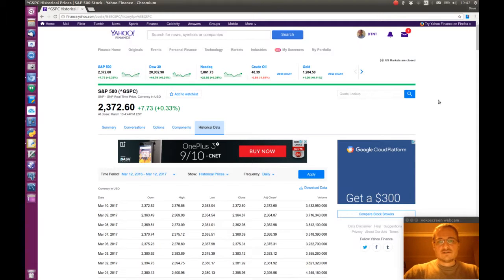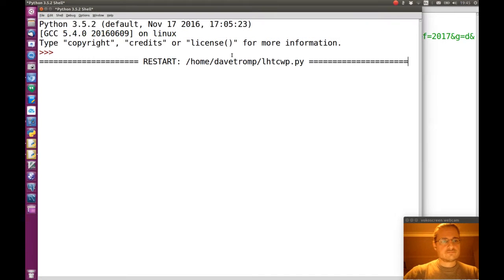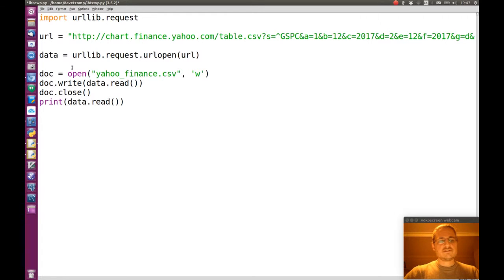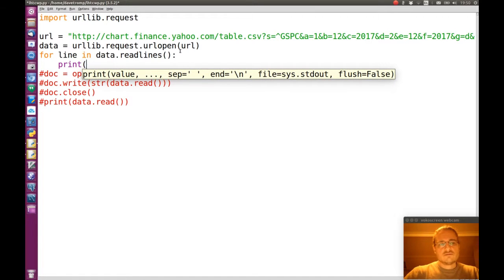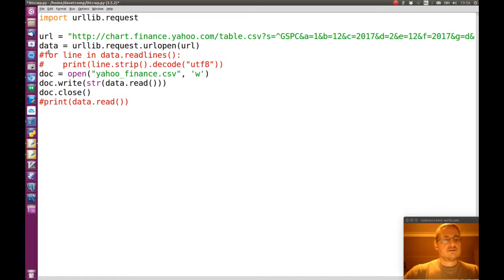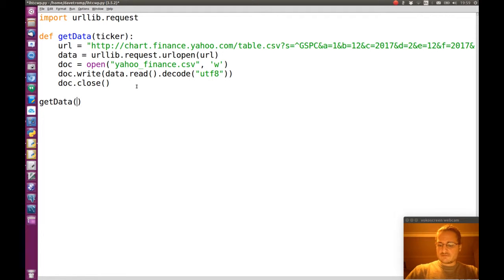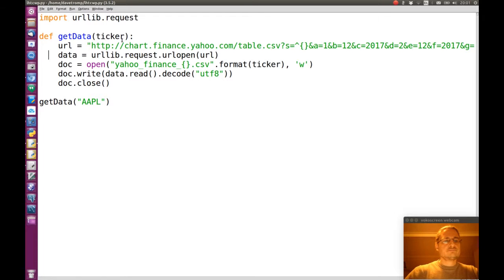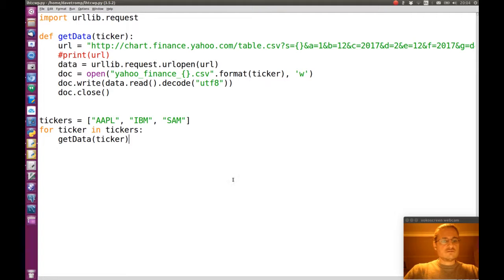Learn how to code with python: Lesson 10 - Harvesting data